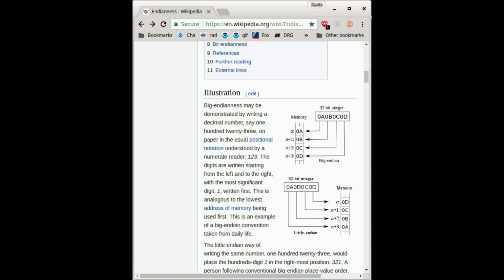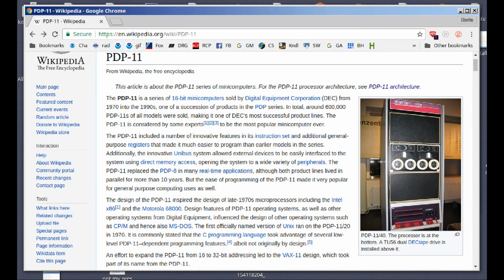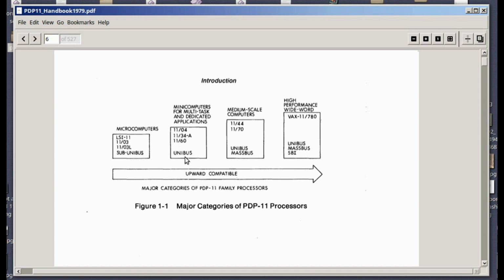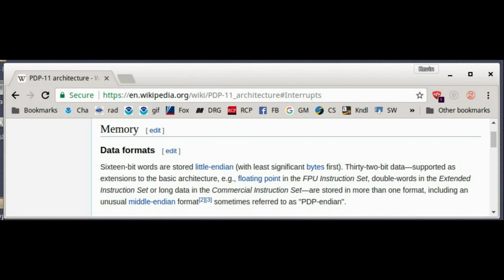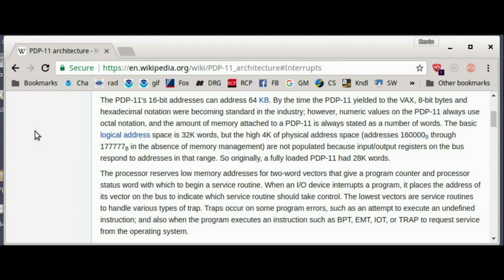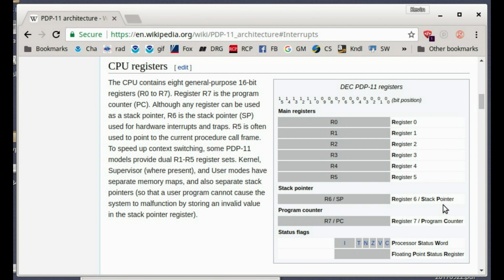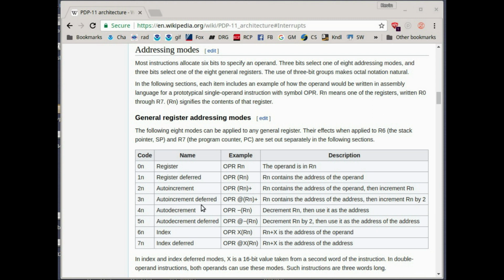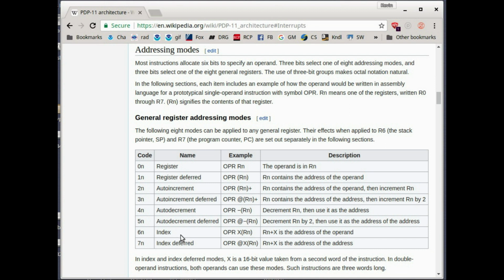PDP-11 - Part 1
An overview of the classic PDP-11 architecture.